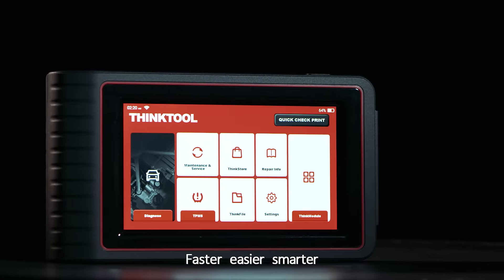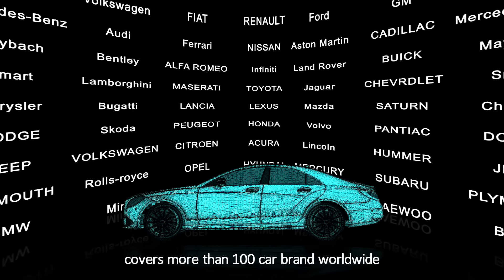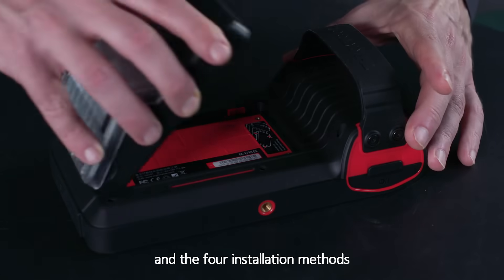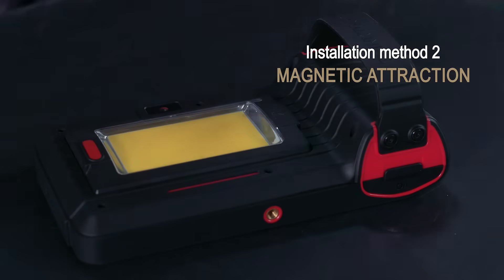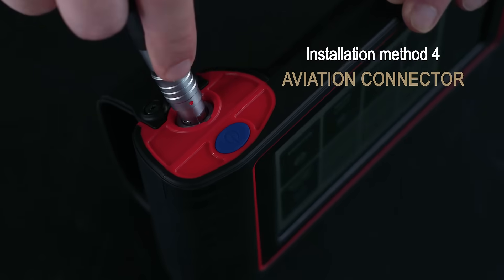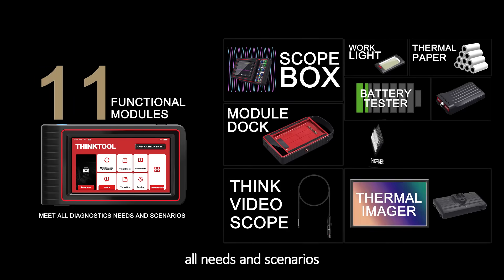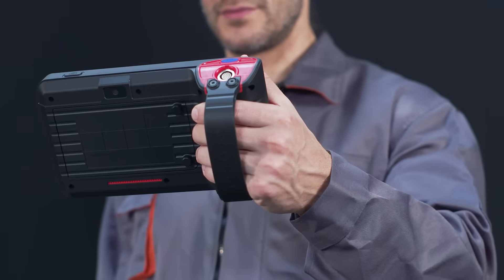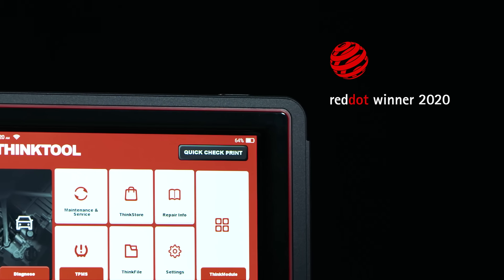Thinktool, Automotive Diagnostic Tool for mechanic.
Faster, easier, smarter! THINKTOOL releases more intelligent modular diagnostics covers more than 100 car brand worldwide. With the flexible groove design in the back of the tablet and the four installation methods，Snap、Magnetic attraction、Screw (large equipment)、 Aviation connector, the 11 functional diagnostic modules could be combined easily and meet all diagnostics needs and scenarios. THINKTOOL integrate each modular functions perfectly, giving the best interactive experience.With the ergonomic design, well-polished user interface,  THINKTOOL won the Reddot Design Award!